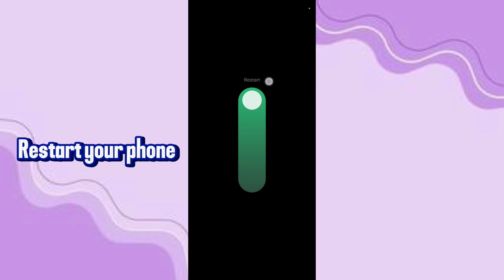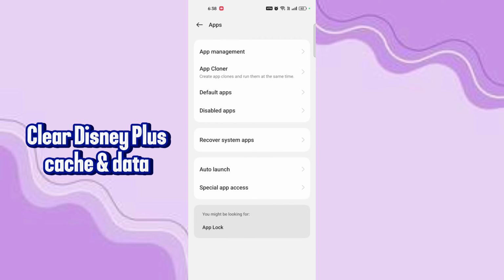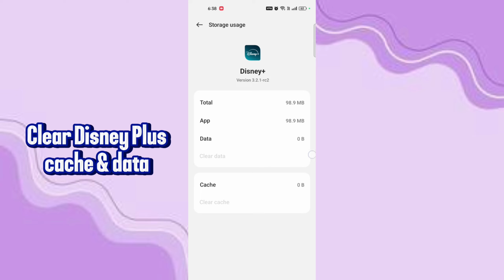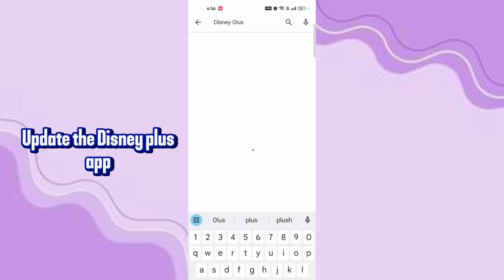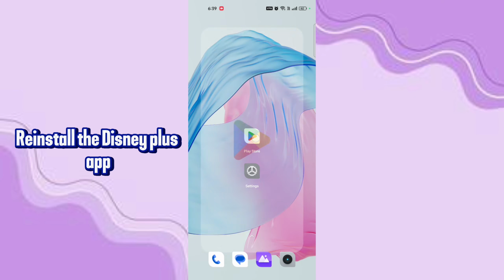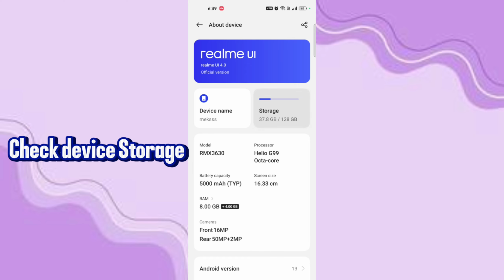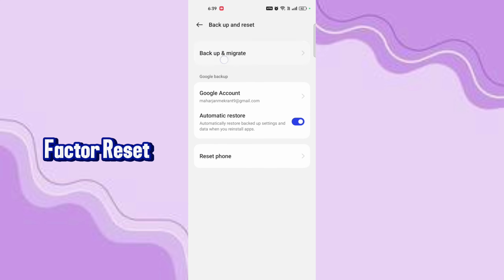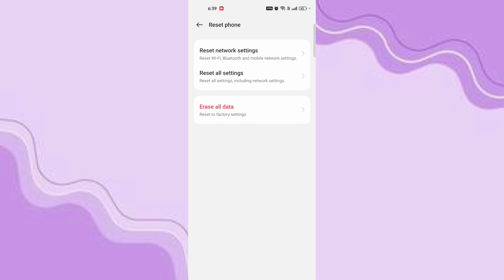How to Fix Disney Plus Not Responding/Loading Problem 2024? (98.97% SOLVED)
"Facing issues with Disney Plus not responding? Discover effective solutions to troubleshoot and resolve the problem in 2024.

From checking your internet connection to updating the app and seeking customer support, find step-by-step guidance to enjoy uninterrupted streaming on Disney Plus."